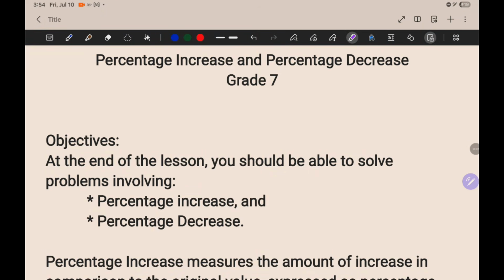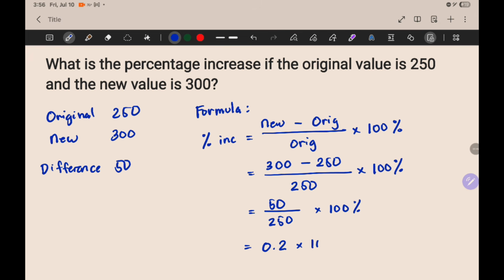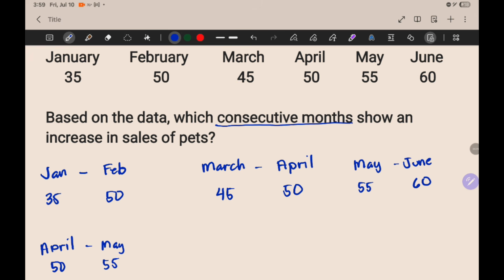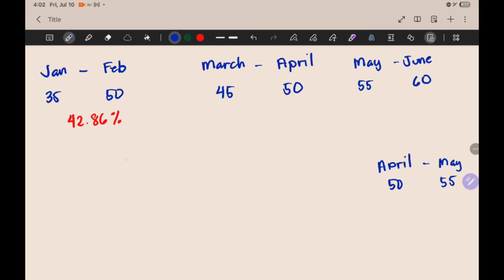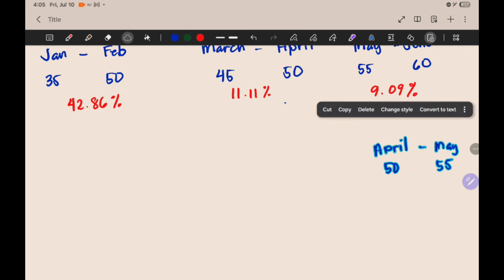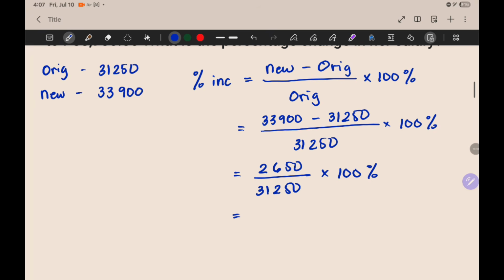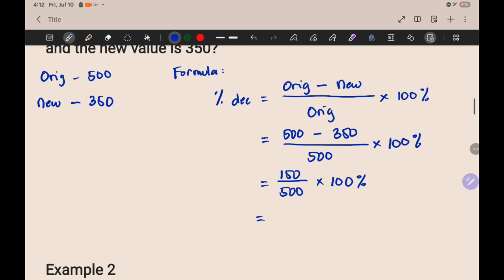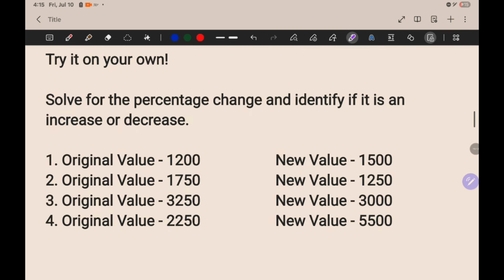PERCENTAGE INCREASE AND PERCENTAGE DECREASE GRADE 7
Due to the class suspension, learners will shift to the Alternative Delivery Mode (ADM). This video presentation is designed to help Grade 7 students understand the concept of percentage increase and percentage decrease through clear explanations, step-by-step examples, and guided practice exercises. Students are encouraged to watch the video carefully, take notes, and complete the accompanying learning activities to reinforce their understanding of the lesson while learning independently at home.